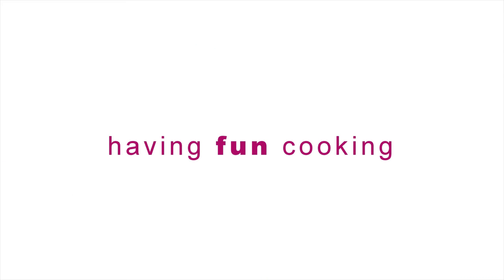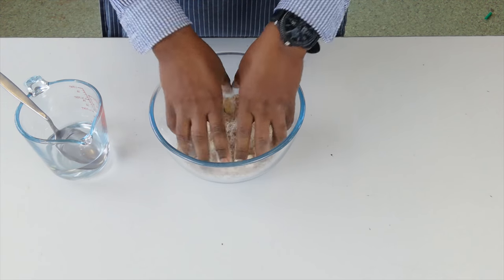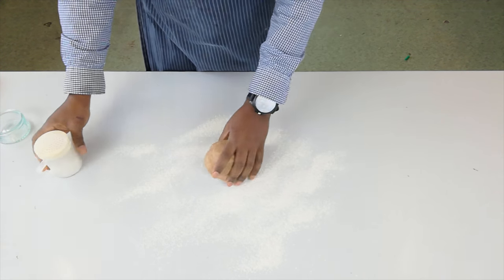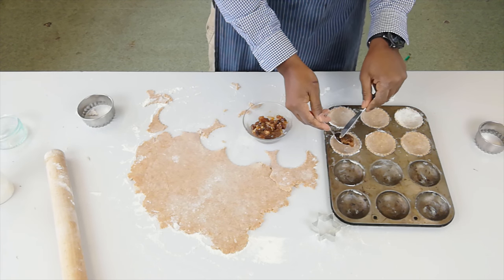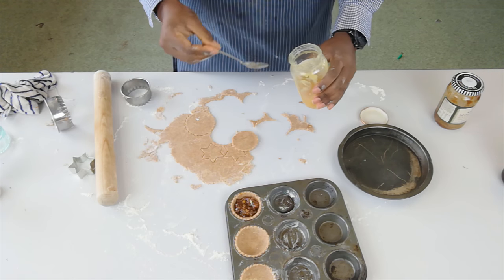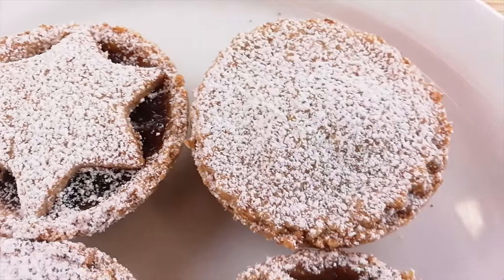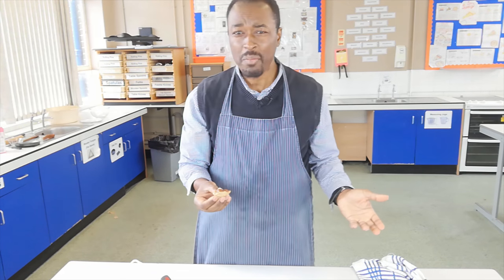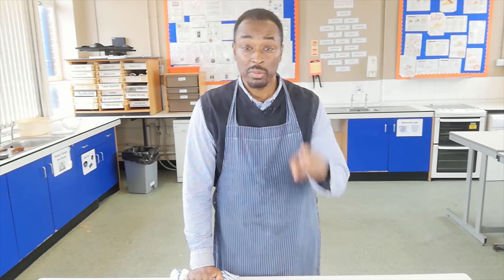Homemade Wholemeal Mince Pies | FoodTech 101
Stunning, tasty, and super simple, shortcrust mince pies. Why wait till Christmas? Try them now...will only take you a few mins.

Pastry made easy with FoodTech 101.